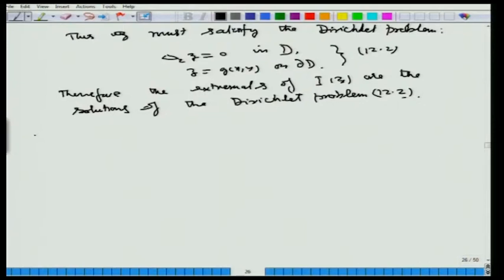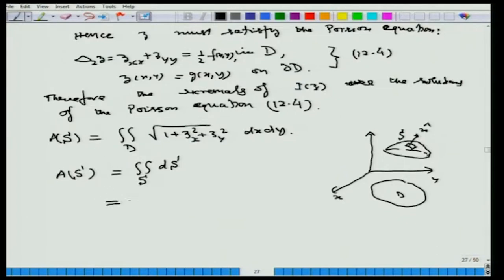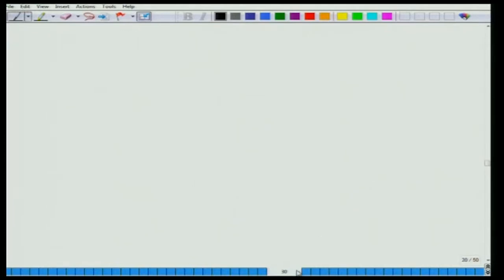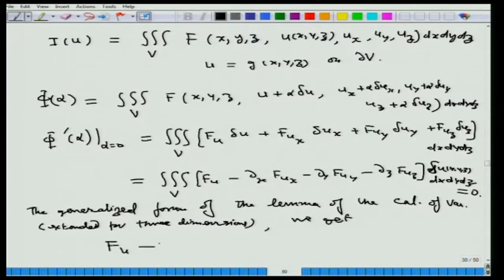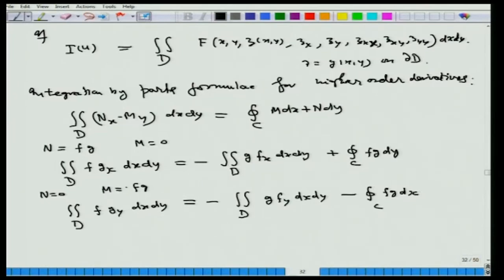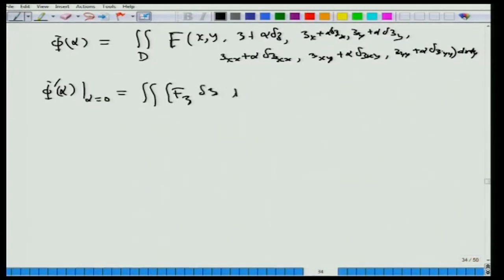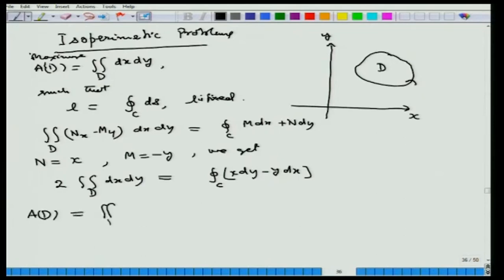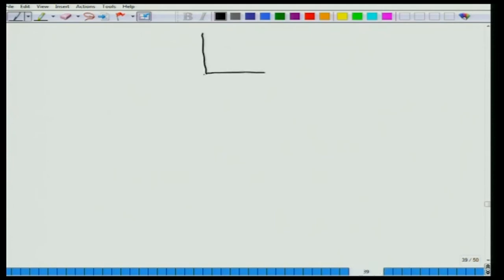Lecture-12 (Calculus of Variations and Integral Equations)